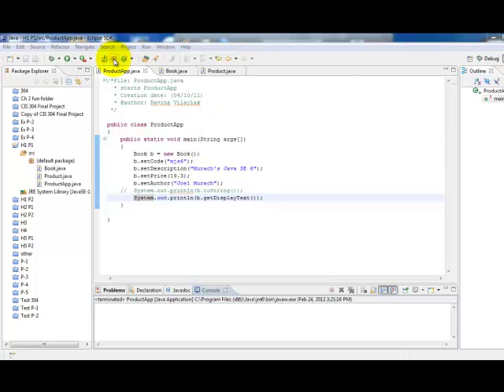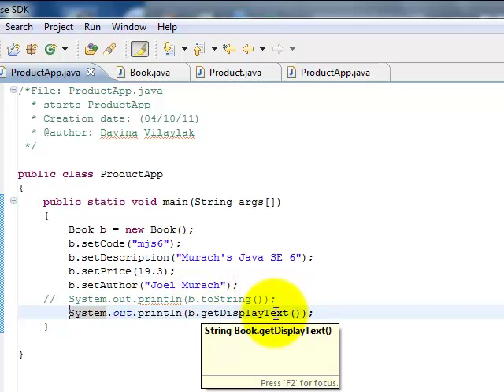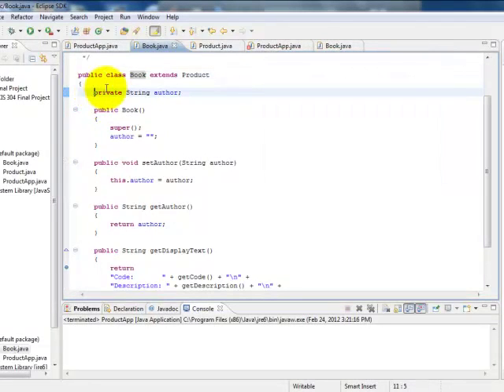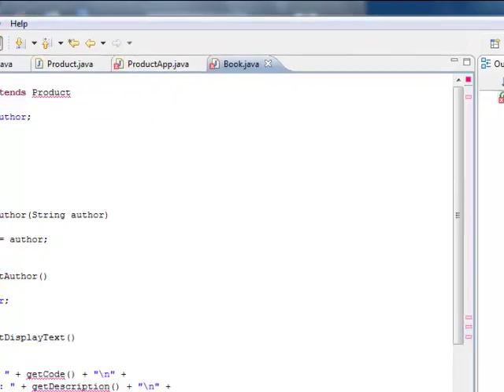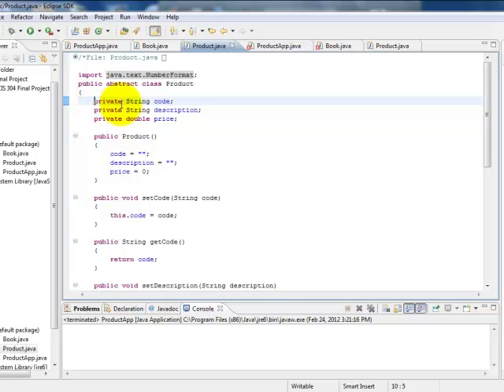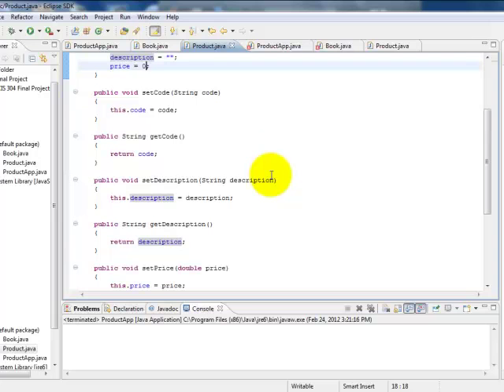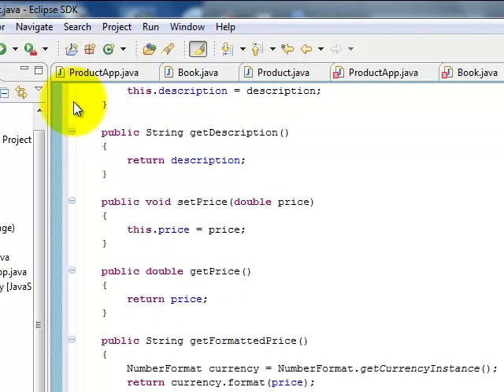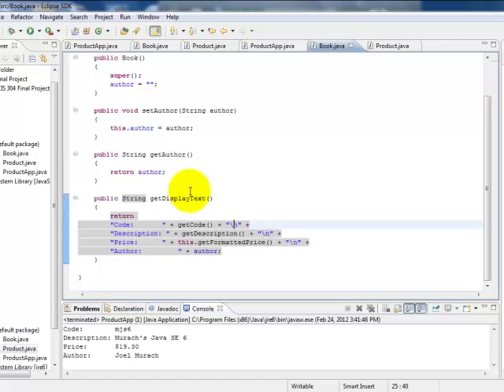Java Tutorial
Davina Vilaylak and Lauren Furusawa attempt to create a Java tutorial. The purpose of it is to show the viewers how to create their first program and to begin as a starting point.